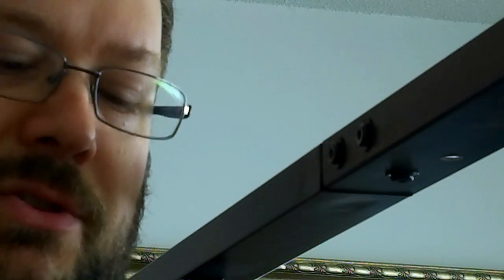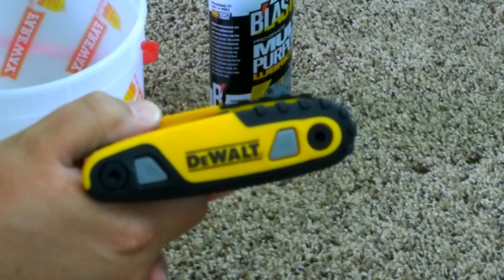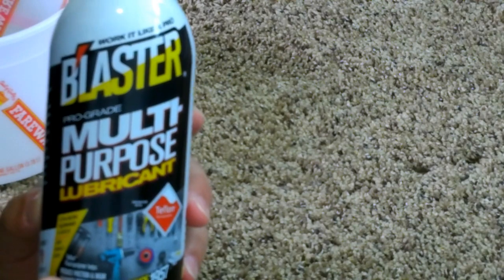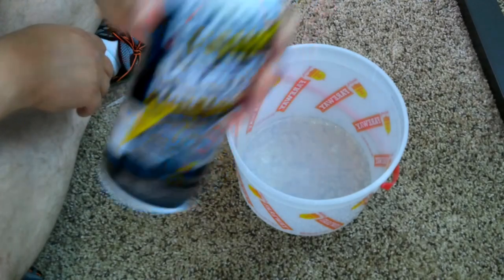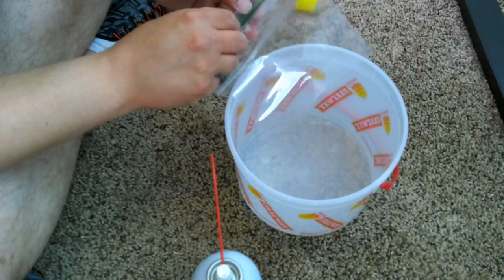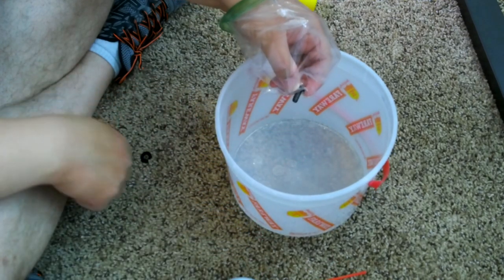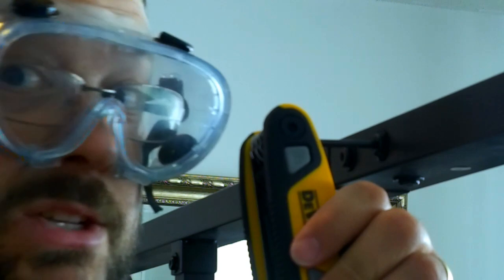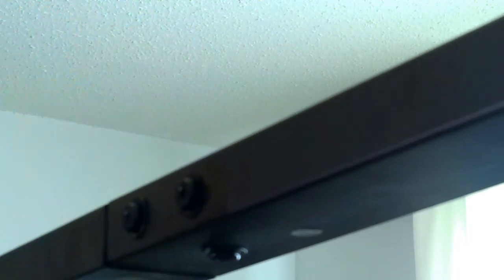Fix A Squeaky Bed Frame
So how do you fix a squeaky bed frame? Specifically, a metal bed frame? In this video, I show you how to stop that squeak!
BP Multi-Purpose Lubricant
Hex Tool (Allen Wrench)